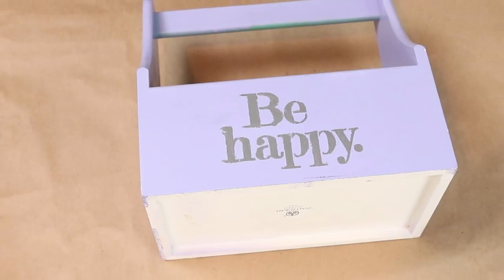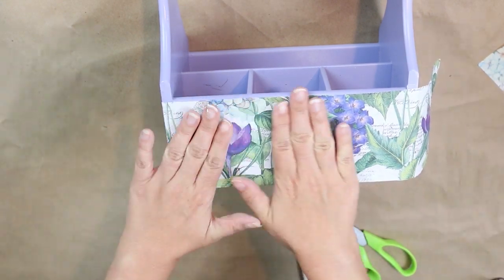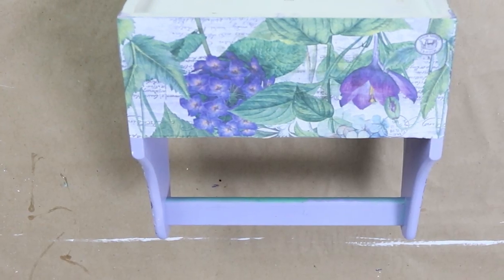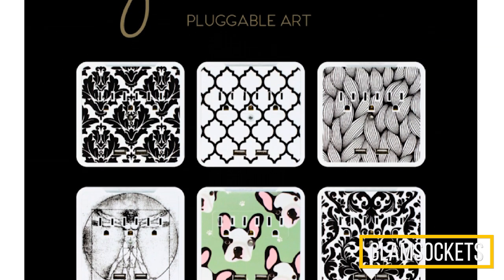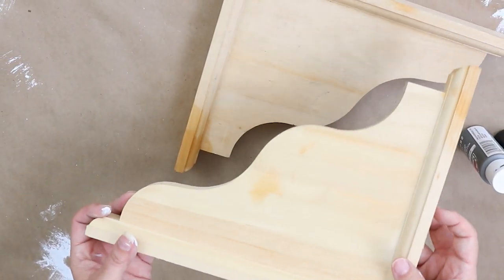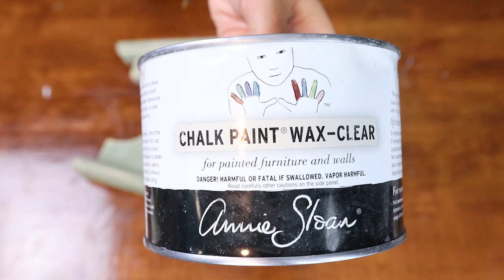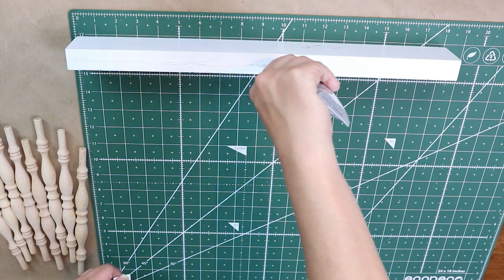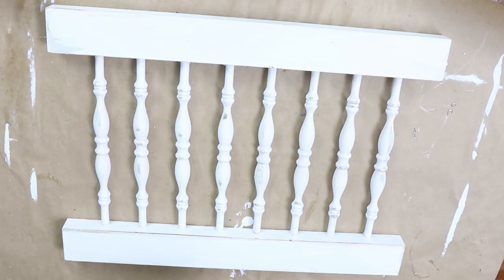Trash to Treasure ⭐ Thrift Store Makeover DIY - Glamsocket GIVEAWAY!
Today's video is a Trash to Treasure Thrift store makeover DIY.  I hope you enjoy thrift store flip. Thrift store room decor

Add some style and art to your home with Glamsockets !

WRITE ME!